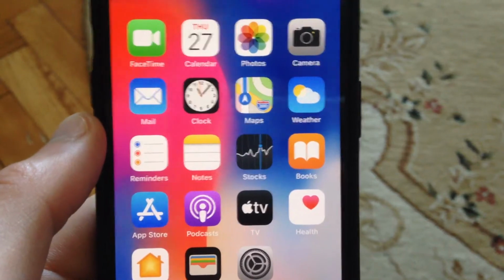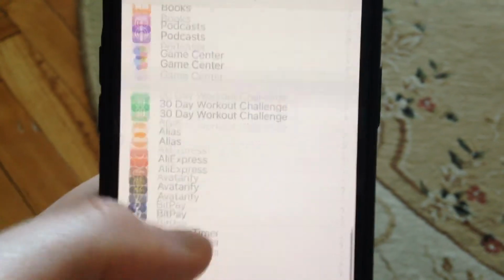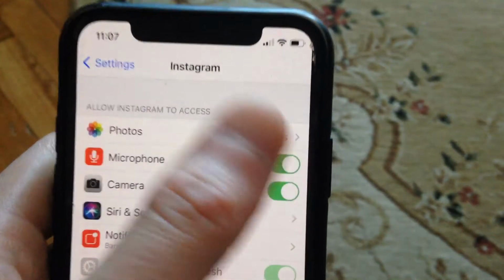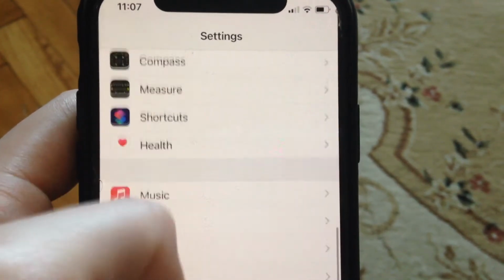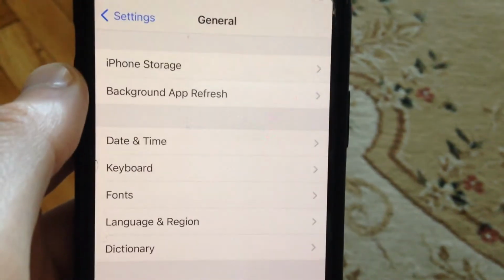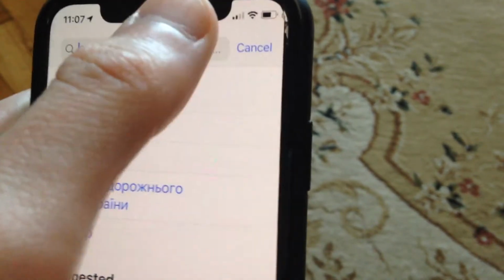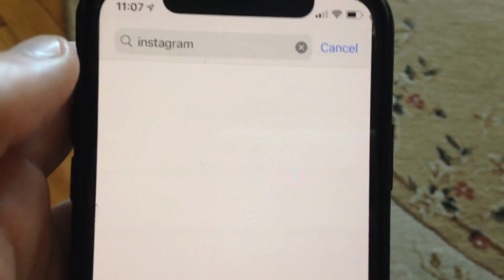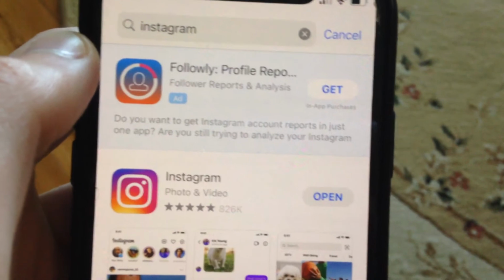Instagram Microphone Not Working On iPhone Fix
If you don't know Instagram Microphone Not Working On iPhone Fix , this video is for you.